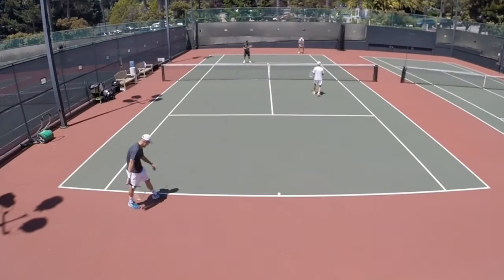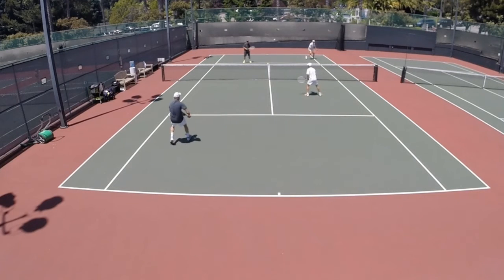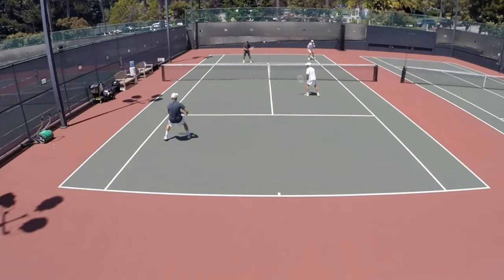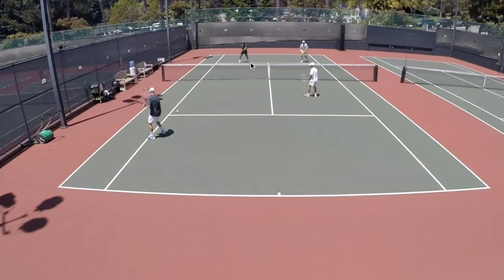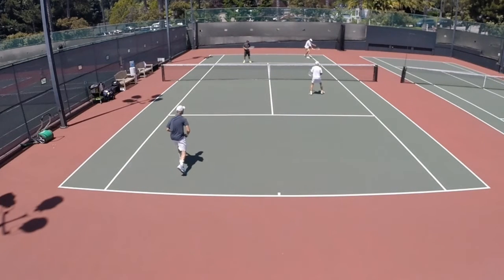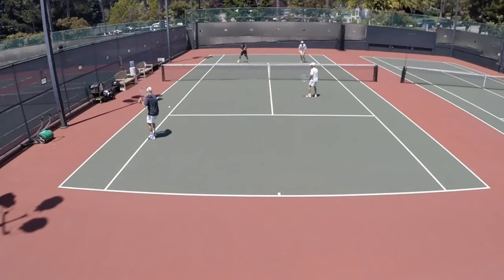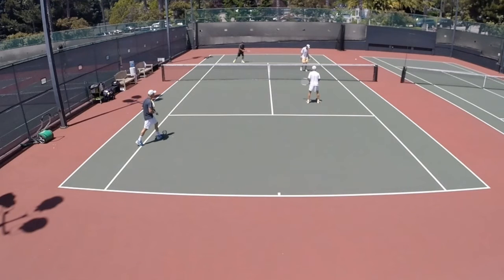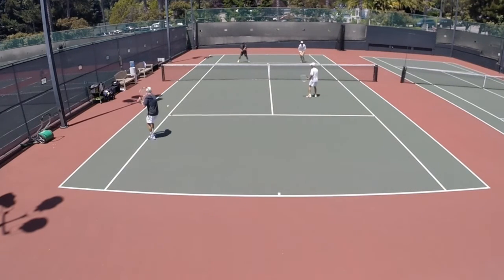Tennis Doubles Strategy - "What's The Right Shot?" #142